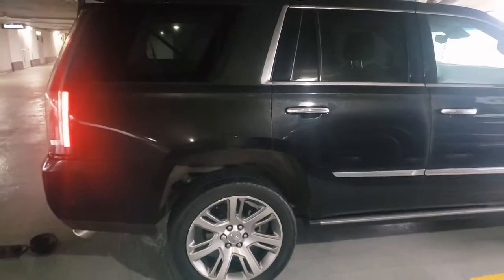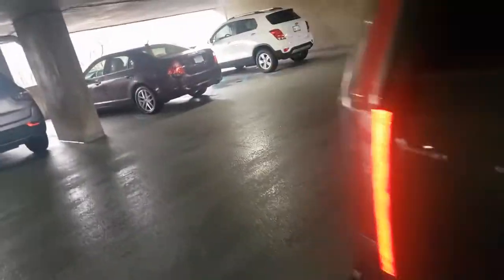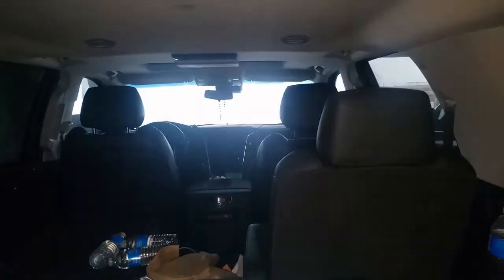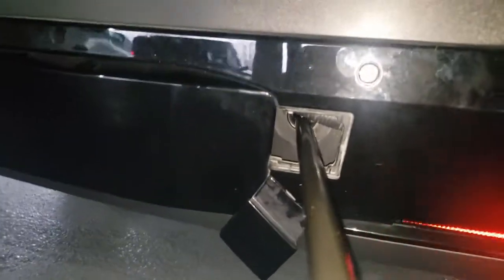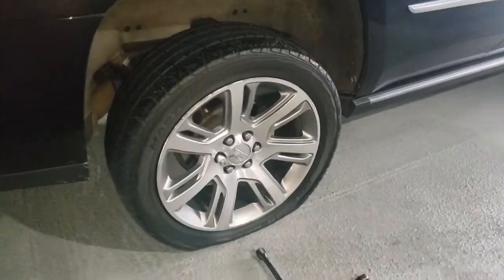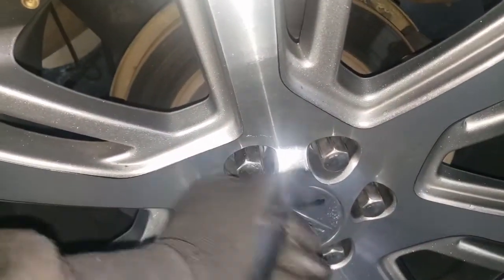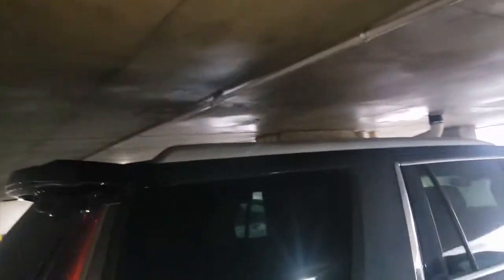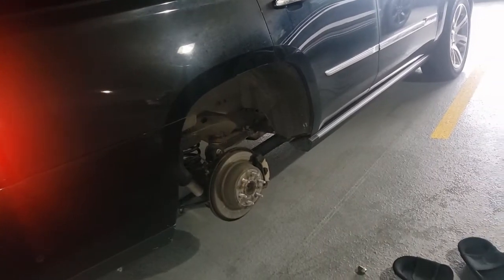Cadillac Escalade | Tire Change Each Step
Cadillac Escalade

How to change A Tire Change on a Cadillac Escalade step by step!!